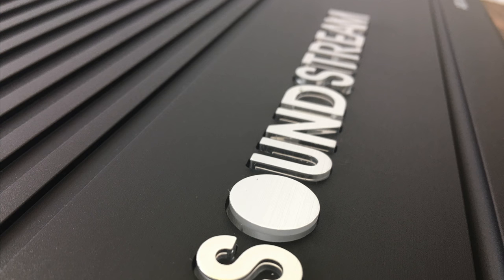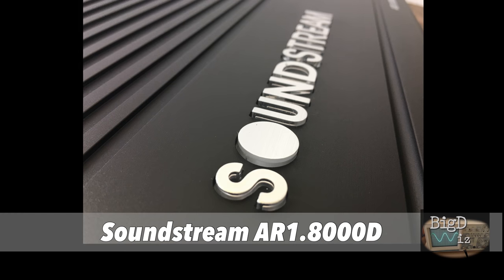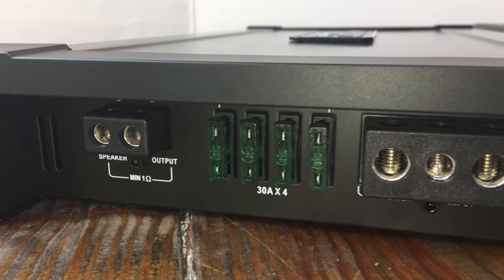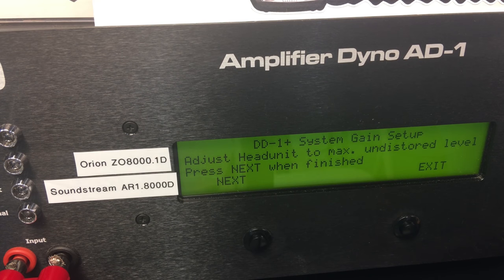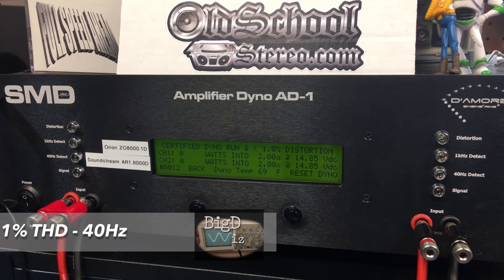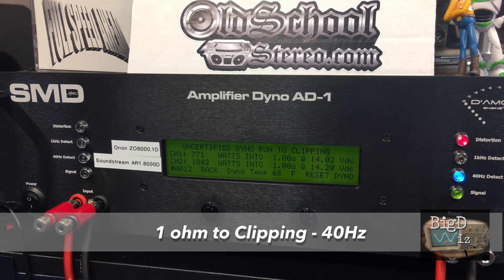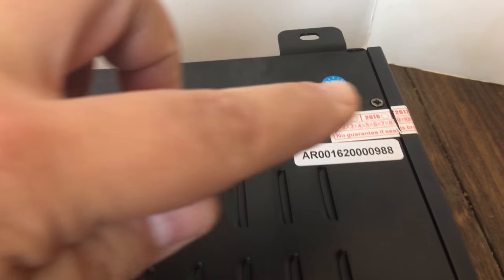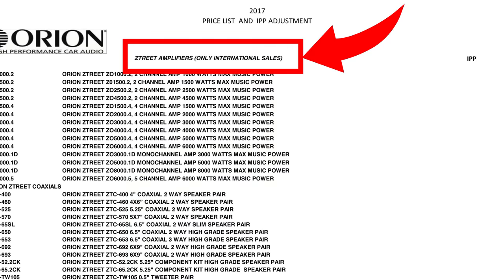Budget 8000W Amp Dyno Drag Race! Orion vs Soundstream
So you have $200 and want to get the most "bang for your buck"? I thought many of you may be in this boat, so I was surfing Amazon and came across two amps that offered very similar ratings for almost the same price. The Soundstream AR1.8000D and Orion Ztreet ZO8000.1D. Both amps promise "8000 Watts MAX" and offer a more conservative 2000 watts RMS power at 1 ohm, 14.4 volts. Since both were about the same price and nearly identical specs, I figured I could buy both and try them on the Amp Dyno setup in a Drag Race style test! Are you ready to rumble??

edit: I recently found out the Orion Ztreet amplifiers are International versions and are not supposed to be sold in the US. I was asked to test the Orion Cobalt series and will do so soon.

Full disclosure: Amplifiers were purchased by me for the purpose of this test. All of the opinions in this video are my own and the content wasn't reviewed by anyone prior to posting. I receive a portion of the sales from these links, which help me bring you more unbiased content for this channel.